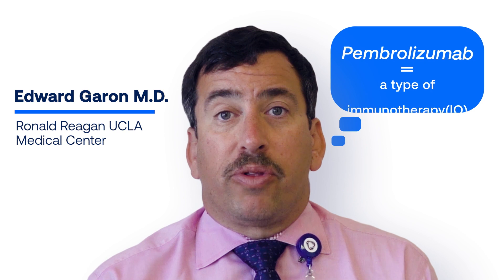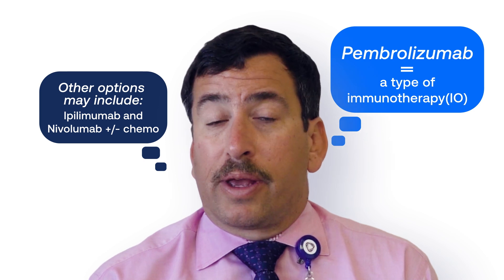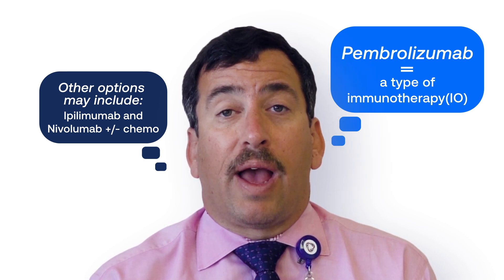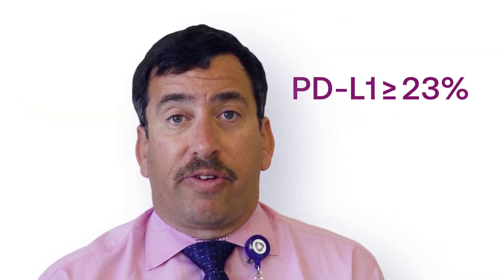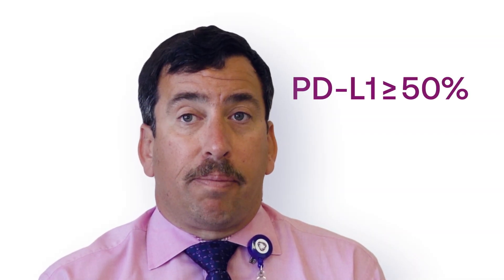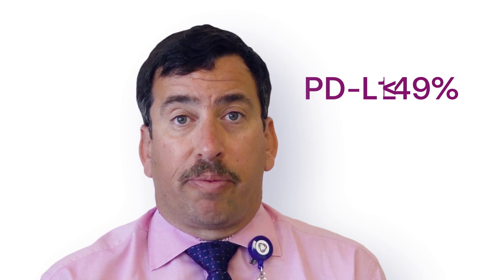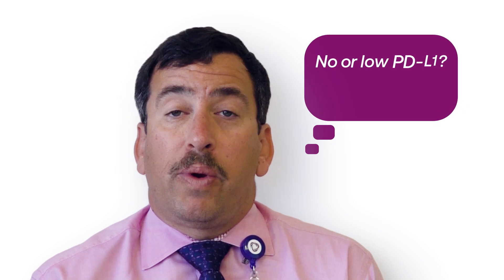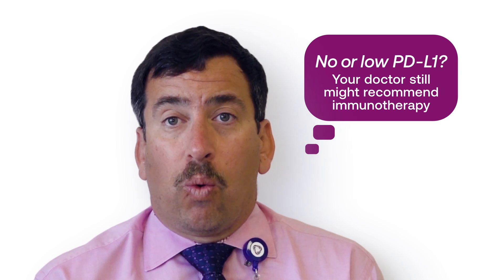How does PD-L1 impact treatment options for lung cancer?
Dr. Edward Garon explains the role of a patient’s PD-L1 levels in lung cancer treatment decision making. PD-L1 is an important biomarker that can help physicians decide whether or not a patient may be eligible for immunotherapy.

Support for this educational program provided by Amgen, AstraZeneca, Blueprint Medicines, Bristol Myers Squibb, Genentech, Lilly Oncology, Merck, Novartis and Pfizer.